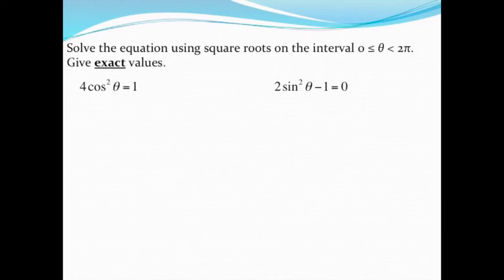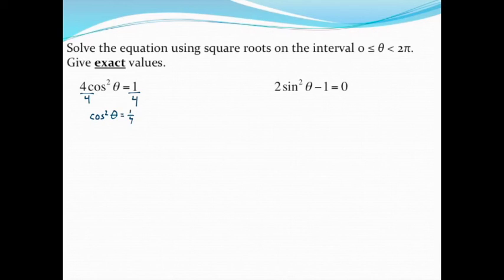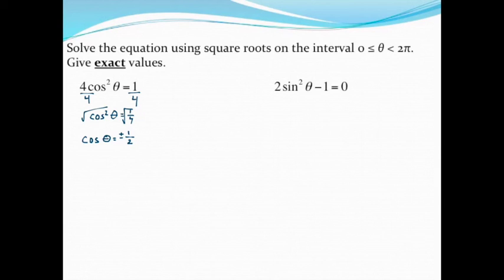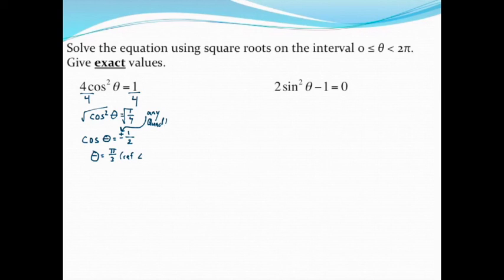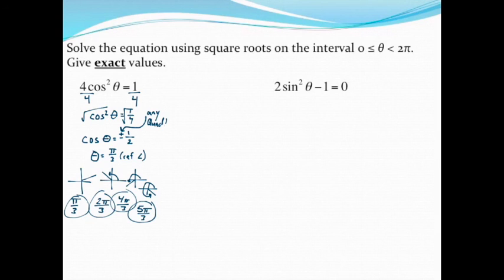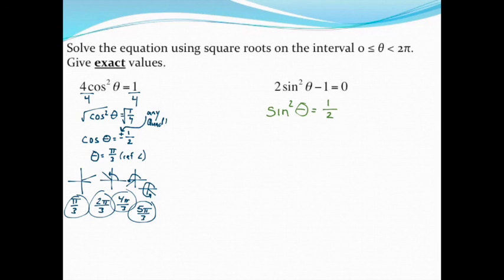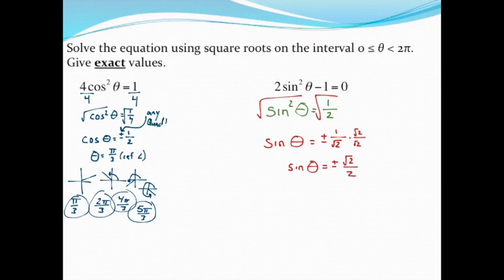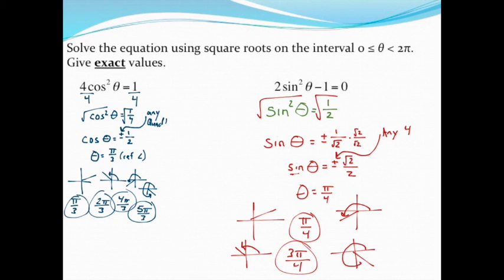Solving trig equations using square roots